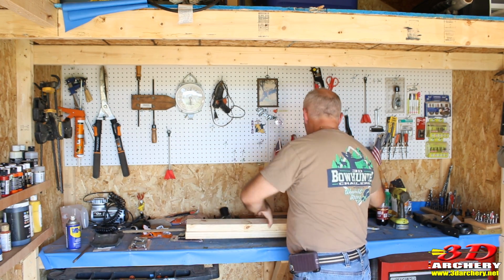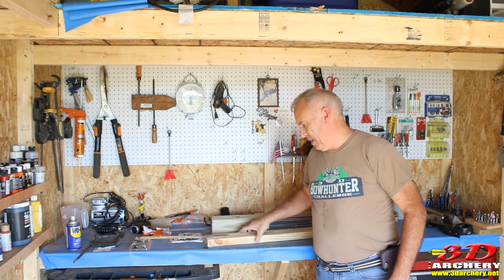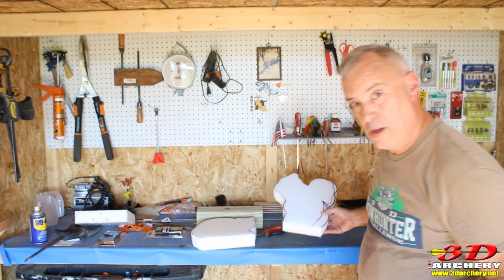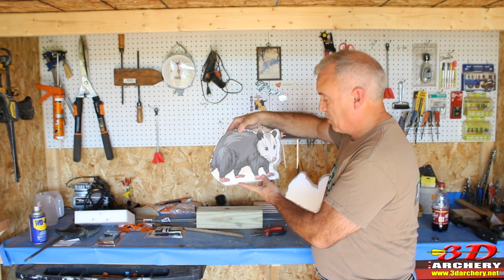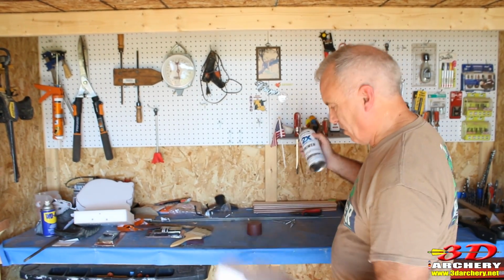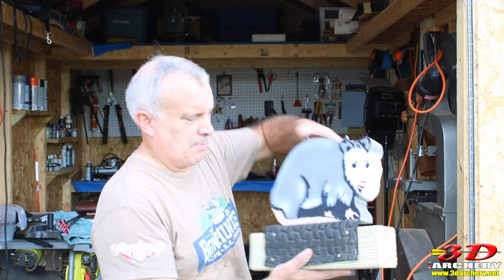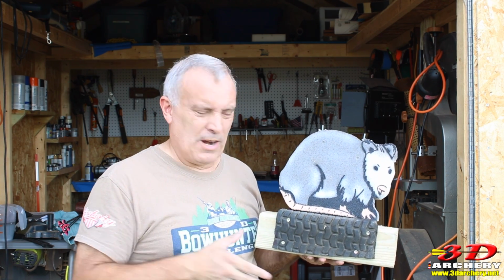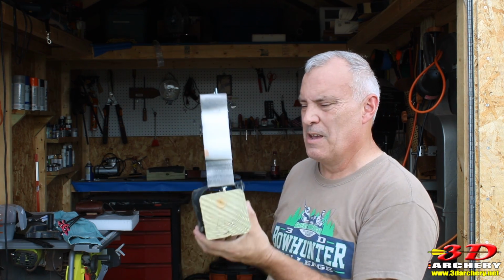DIY Reactive 3D Target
A video of the new and improved version of an interactive target you can make at home.